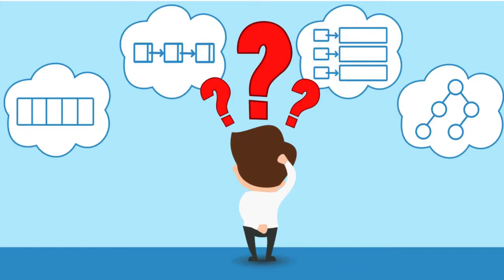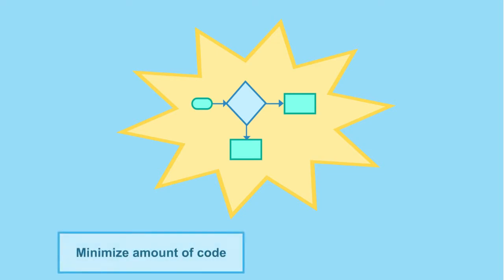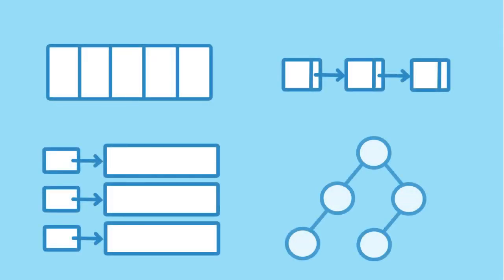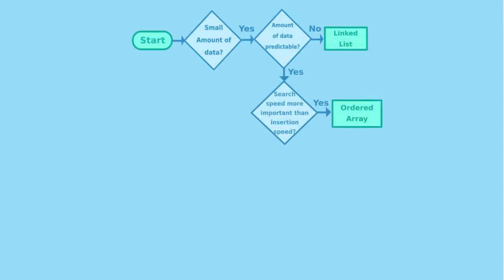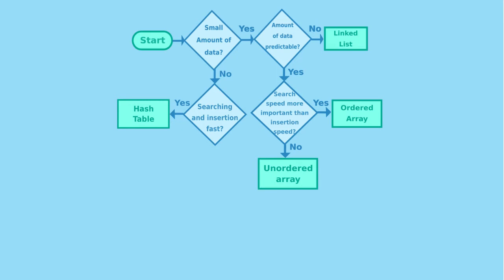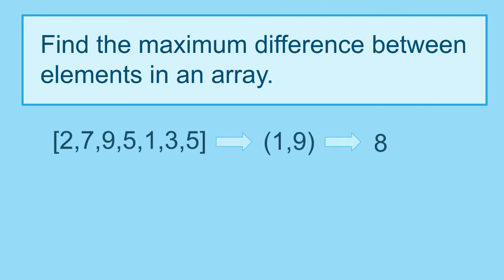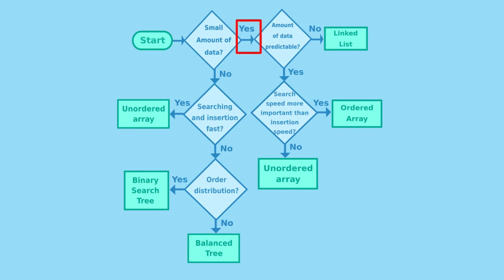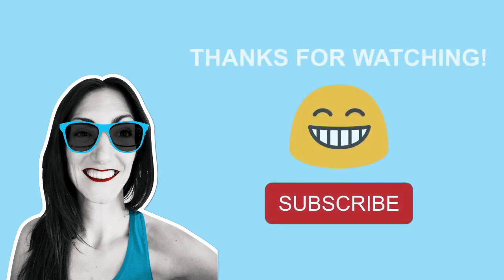Data Structures: When to use which data structure?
This video describes the key factors you should consider when deciding the data structure suitable for your coding problems. It covers the process you should follow and how you apply this in an example.

Hope you enjoy the course! Happy coding! :)